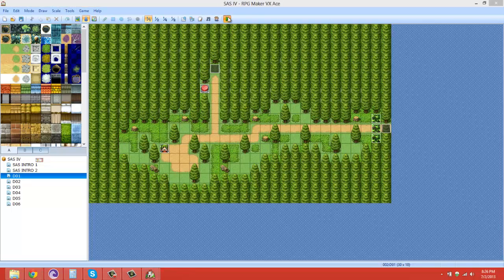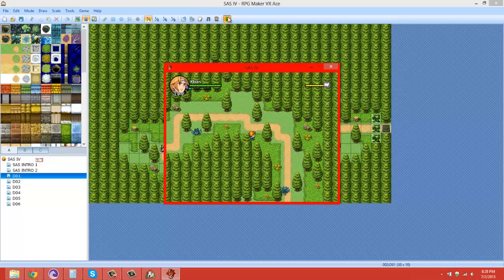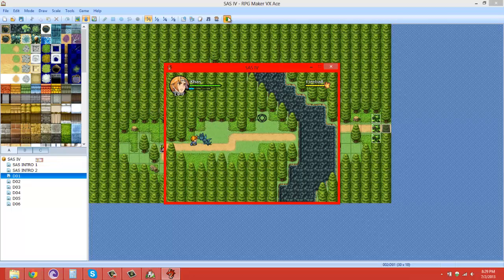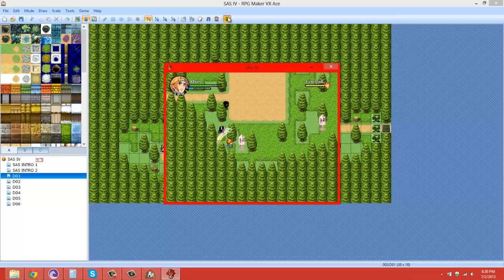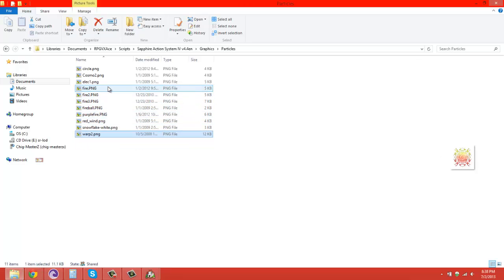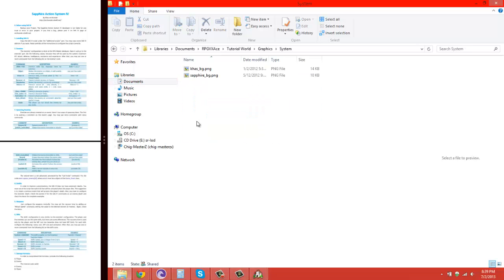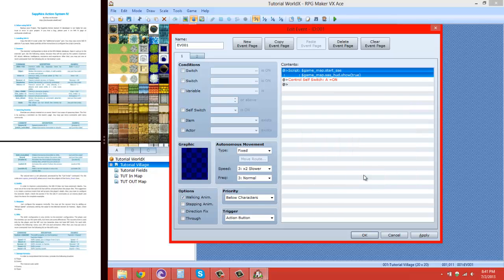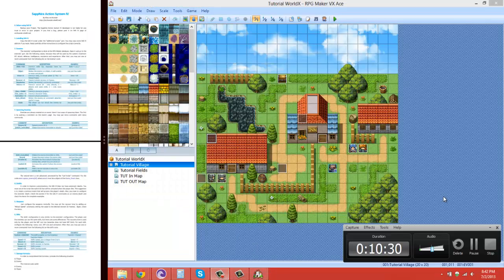RPG Maker VX Ace Video Tutorial Snippet: #11 Sapphire Action System IV Tutorial PT1